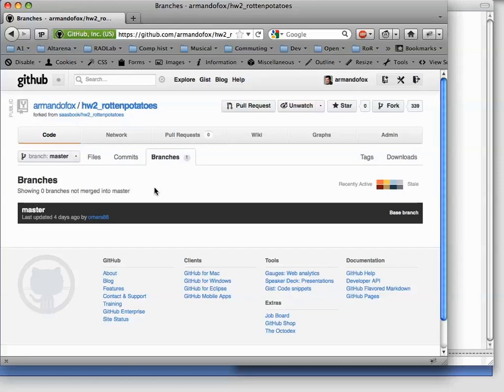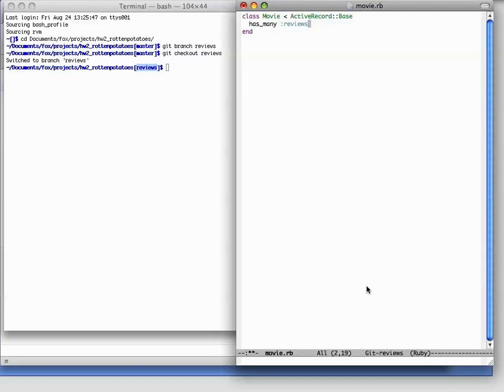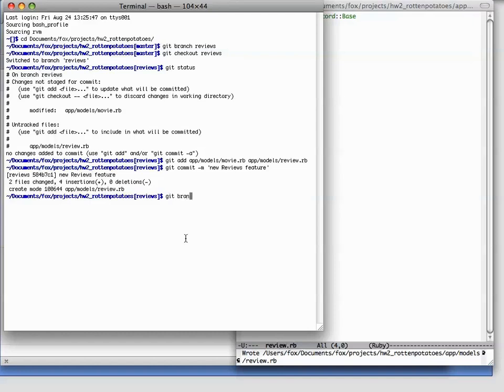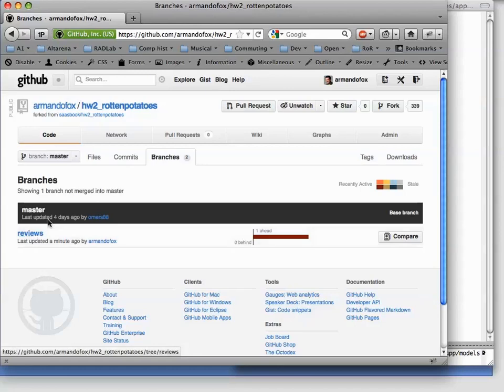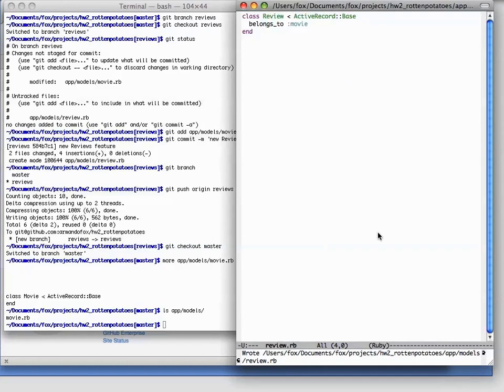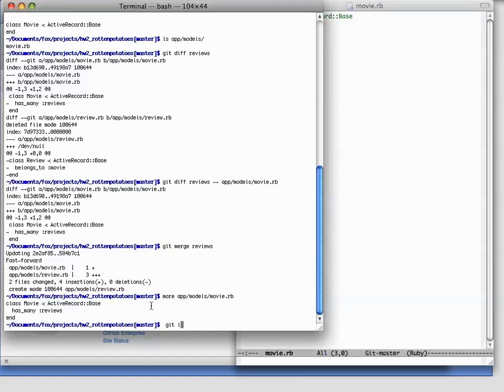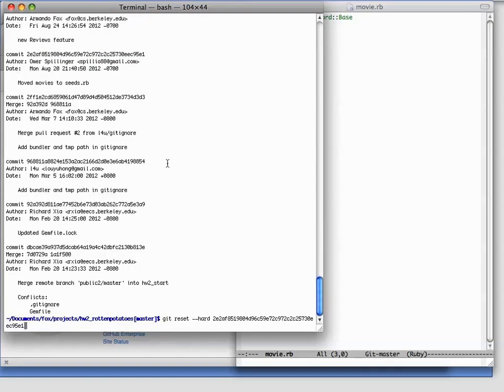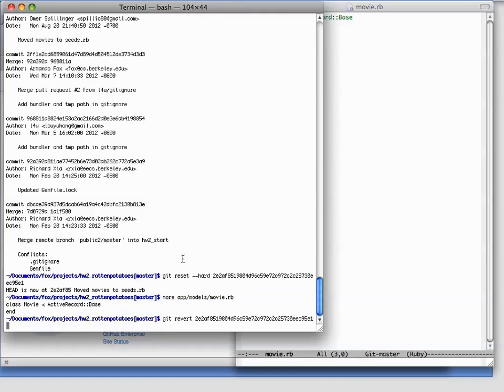10.5.1: Using Branches with Git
This screencast shows how to create and manage a new branch in Git (for example, to develop a new feature), how to merge the branch's changes back into the trunk from which it was split, and how to undo the merge of the branch if something goes wrong (for example, if it turns out the feature had bugs and needs to be backed out).  It also emphasizes an important caveat and shows why you should always commit your changes in the current branch before switching to a different branch.  Lastly, we use gitk to view the branching and merging history on our local repo.